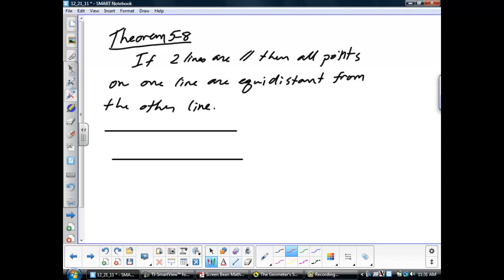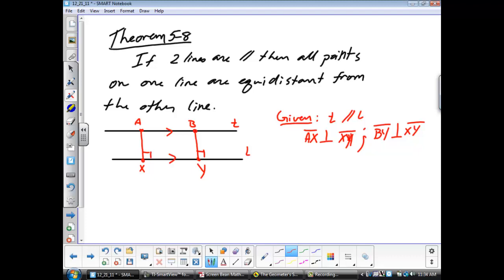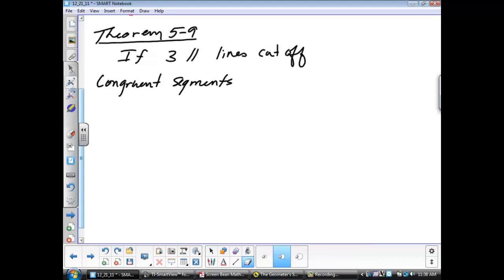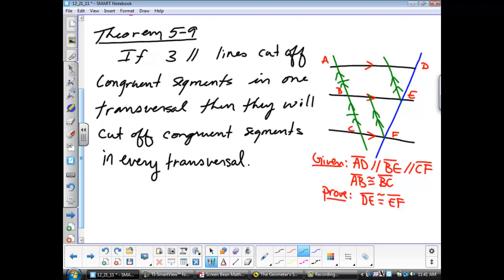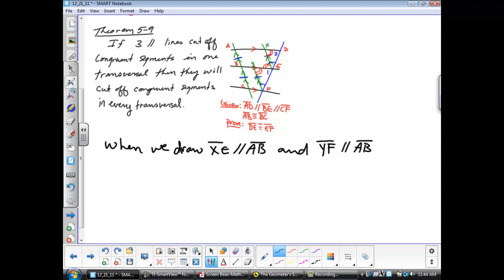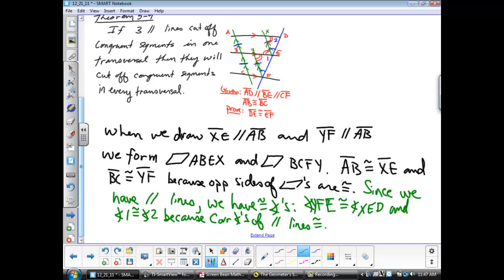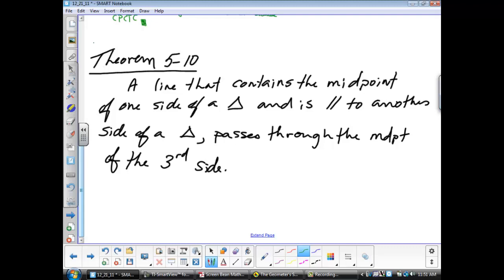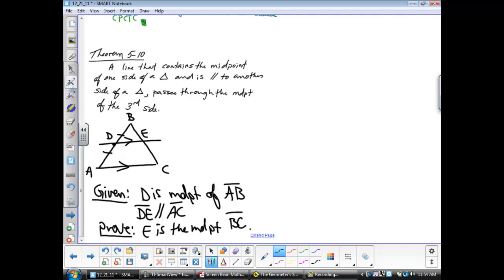Geometry 11-17-12 Additional Theorems with Parallel Lines